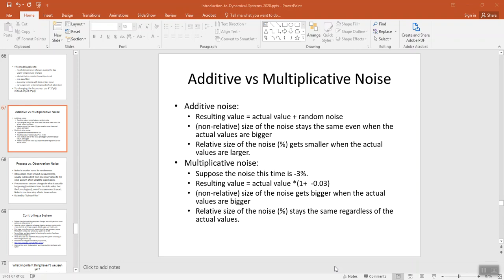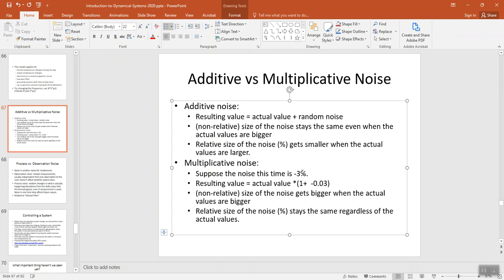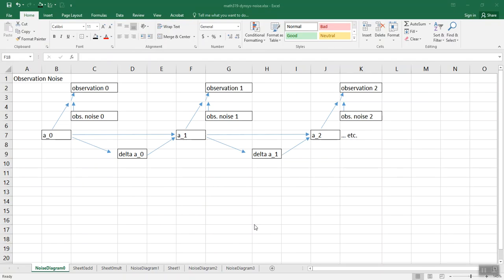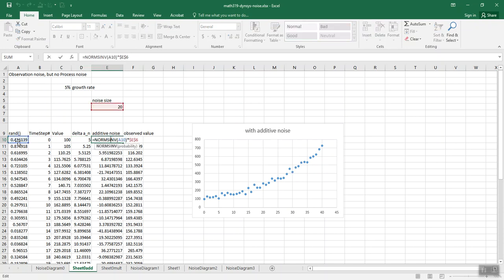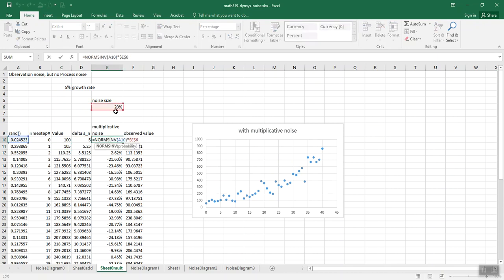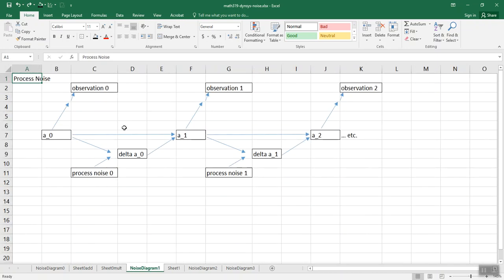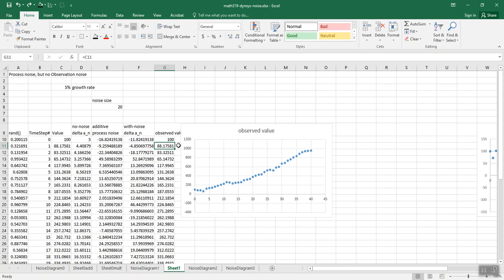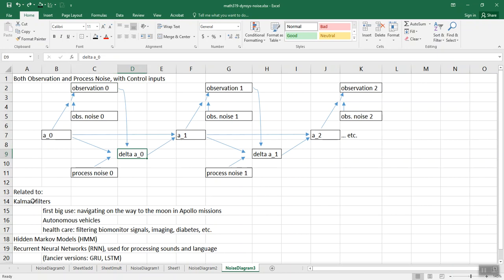math319 dynsys 18 noise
We introduce "additive" and "multiplicative" noise, and "observation" noise versus "process" noise.

In this video, we use concepts from the "making artificial data" videos in this playlist, so you might want to review those.

These concepts are related to fun applied math stuff like: Kalman filters, Hidden Markov Models, and Recurrent Neural Networks (RNNs)